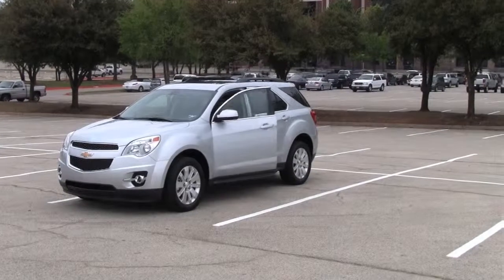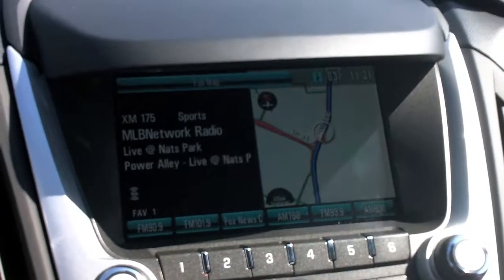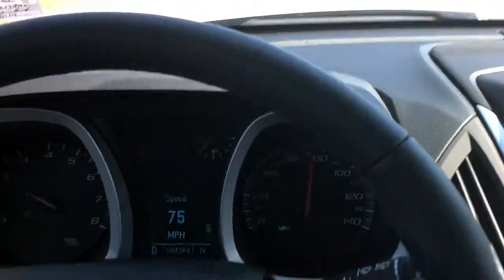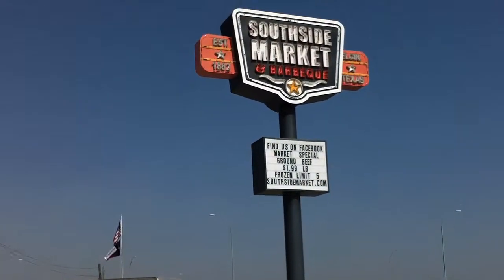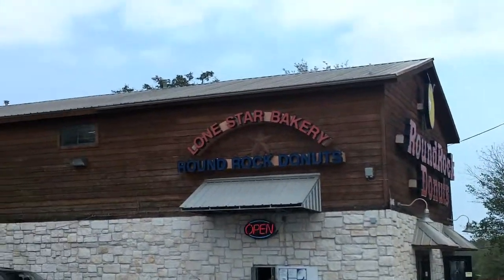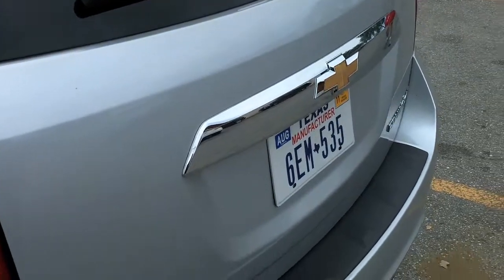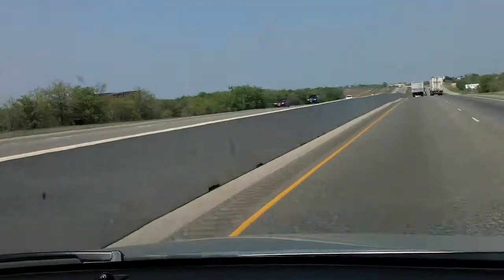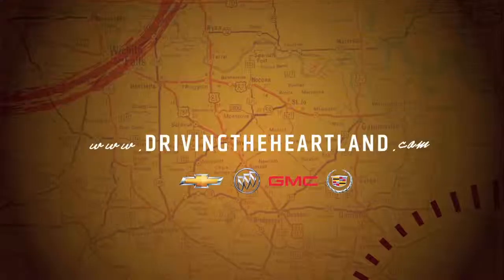RE-Action: Chevy Equinox's Line Drive to Round Rock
Texas Rangers blogger Patrick McCullough takes the Chevy Equinox down to Round Rock stopping at some finger-licking eateries along the way. Who can resist the draw of BBQ and donuts?